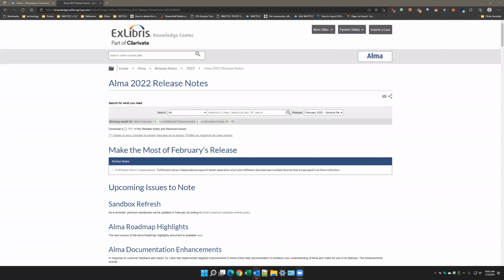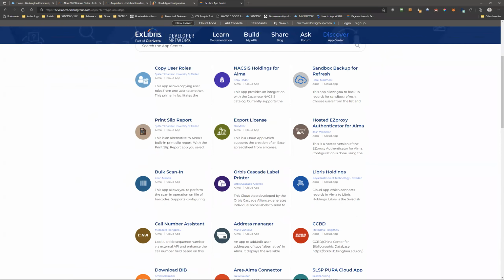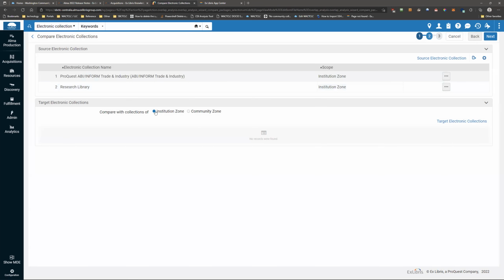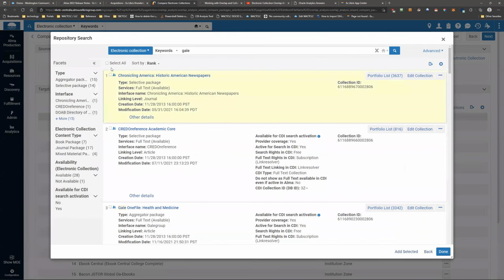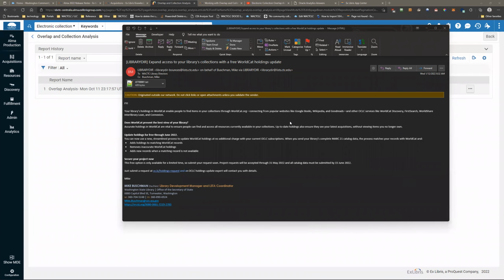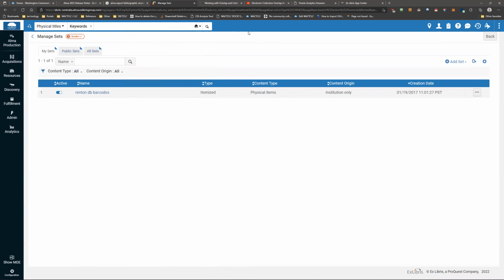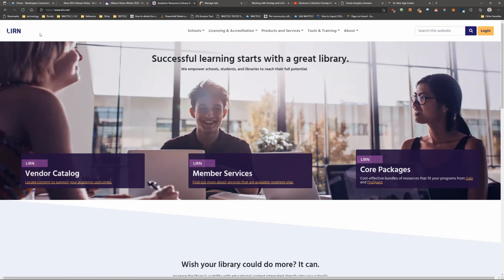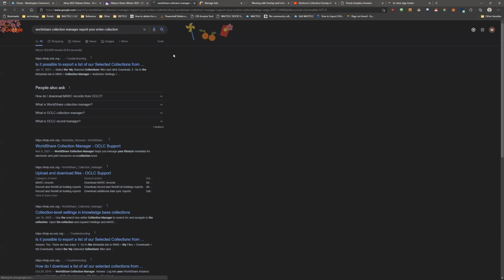Alma/Primo Leads Call 2022, February 1